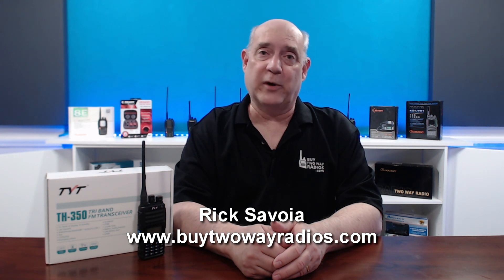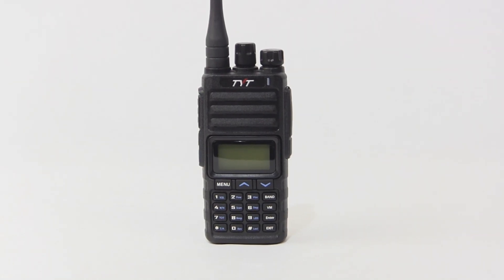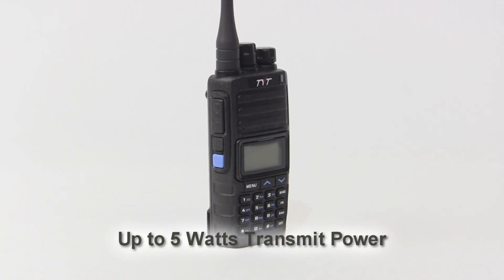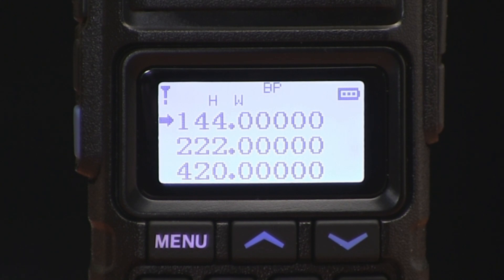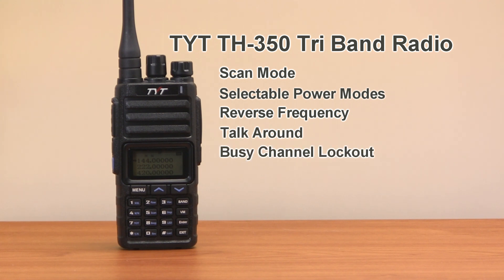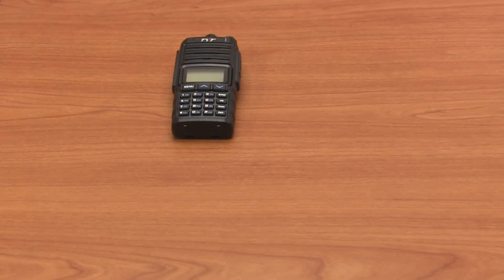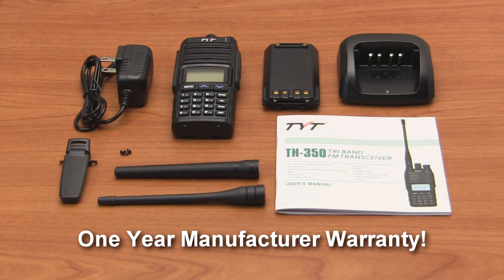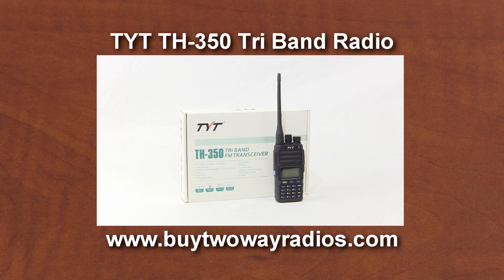Introduction to the TYT TH-350 Tri Band Amateur Radio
This is a quick introduction and overview of the TYT TH-350 tri band ham radio available from Buy Two Way Radios